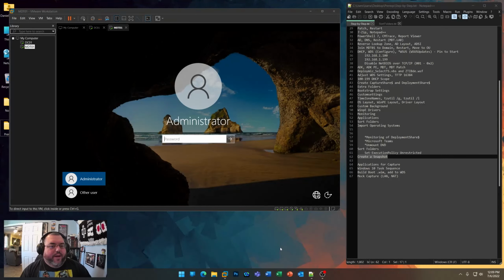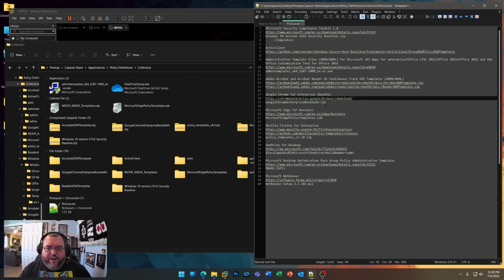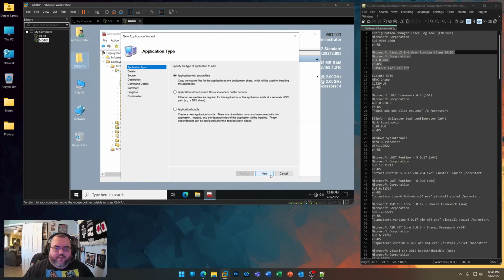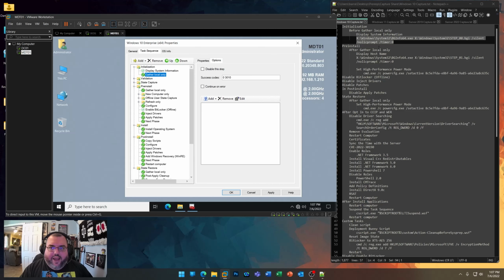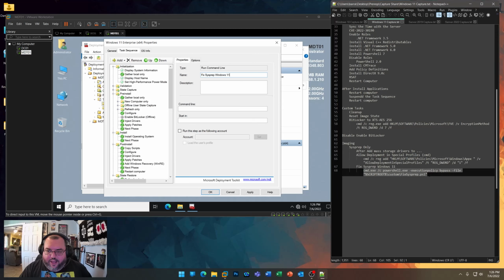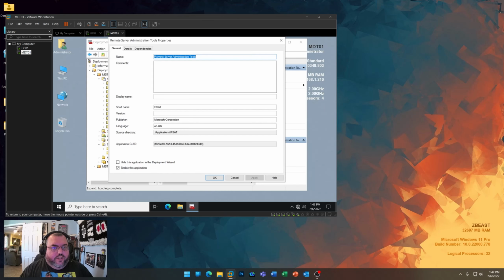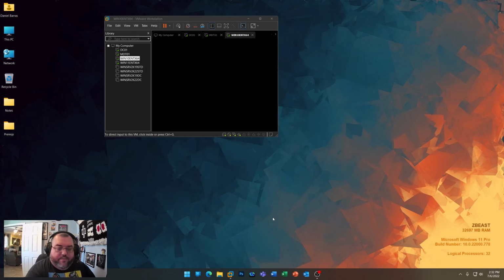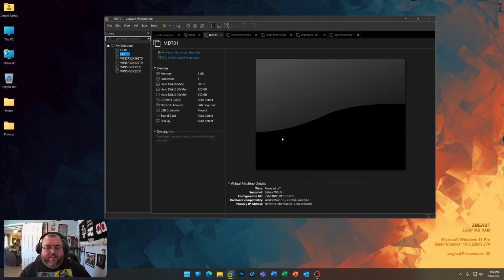OLD Client & Server Image Deployment (MDT Lab) Setup - Video 2 of 4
If the video is at less than 1440p, it's still processing on YouTube.

I know I said at the end of the video that I was going to use WID, but because I had someone ask me to show them SQL Server integration, I'll use SQL Server Express instead for the 3rd Video.

*Monitoring of DeploymentShare$
*Microsoft Teams
*Unmount DVD
Sort Folders
 Set-ExecutionPolicy Unrestricted
Create a Snapshot

Applications for Capture
Windows 10 Task Sequence
Windows 11 Task Sequence
Windows Server 2019 Task Sequences
Windows Server 2022 Task Sequences
Build Boot .wim, add to WDS
Mock Capture (LAN, NAT)